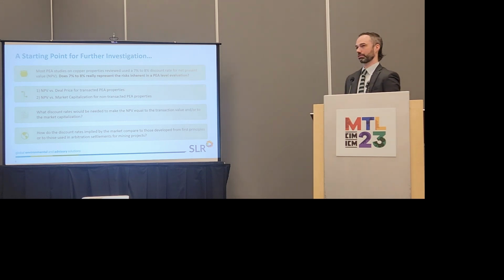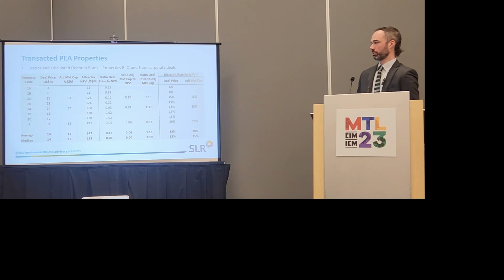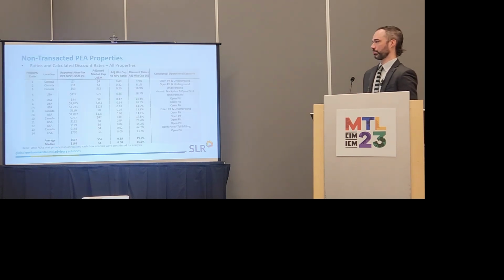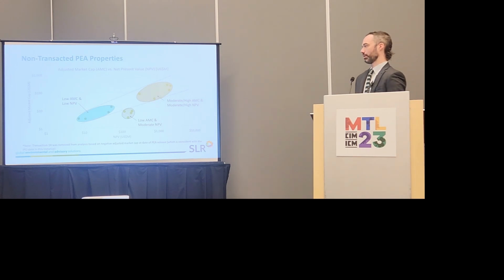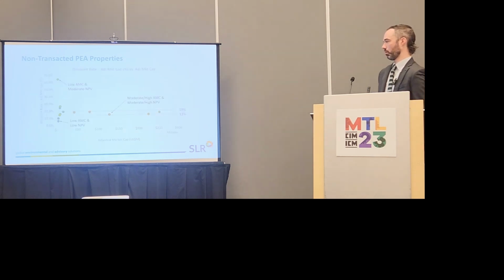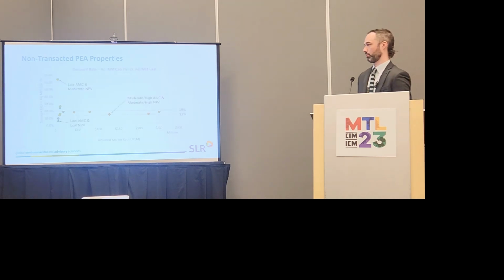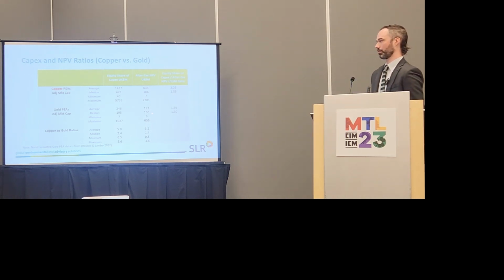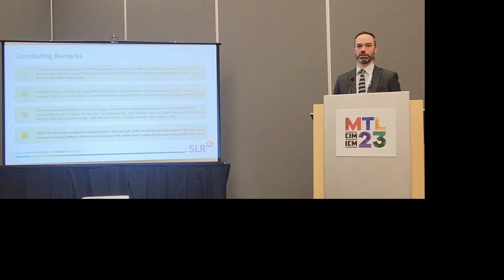MES CIM AGM, May 2, 2023, P Landry, W Roscoe and G Clow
MES CIM AGM presentation, May 2, 2023, 11:21 ET
"Net Present Value in Early Stage Technical Studies vs Market Value (Copper)"
Pierre Landry, William E. Roscoe, and Graham G. Clow, Mining Advisory, SLR Consulting Ltd.